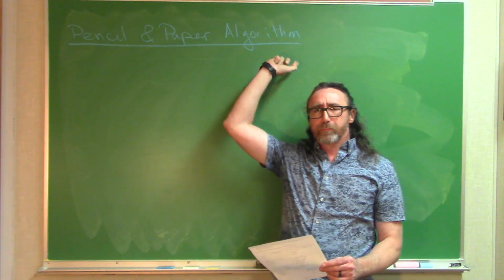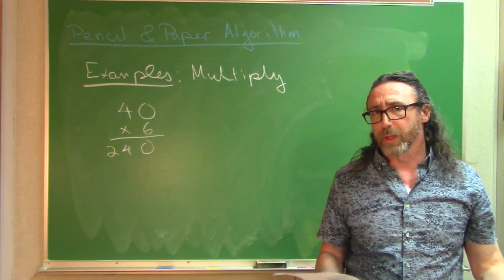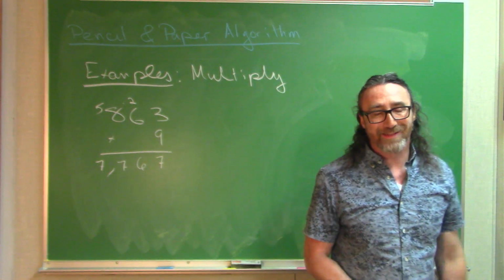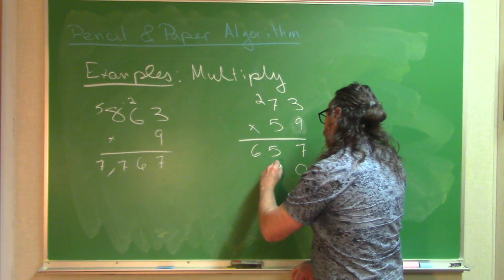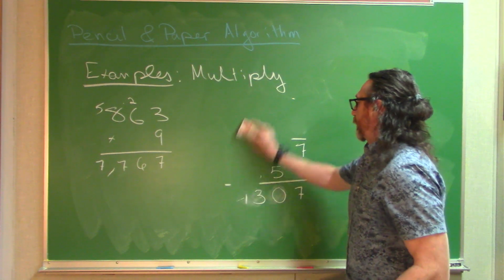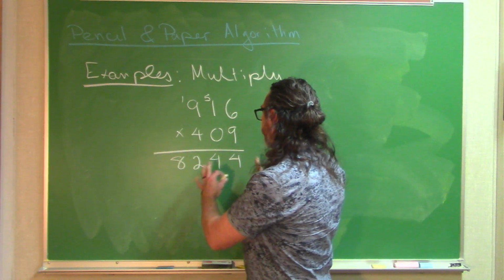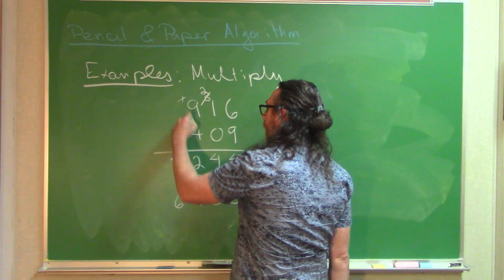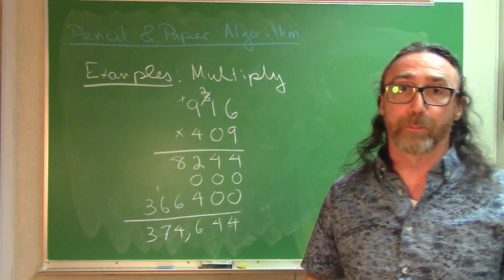The Multiplication Algorithm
In this video we work some example multiplications using the standard pencil-and-paper algorithm.